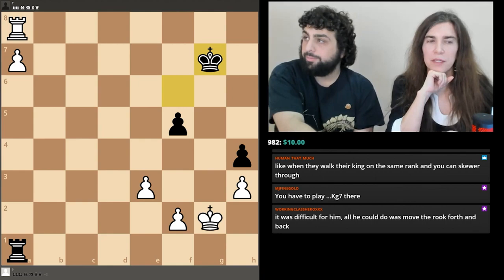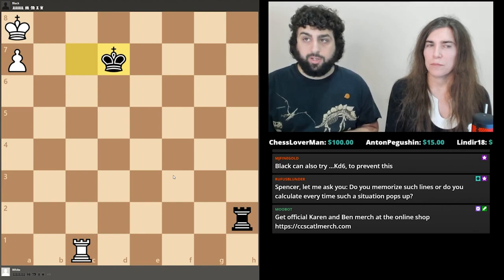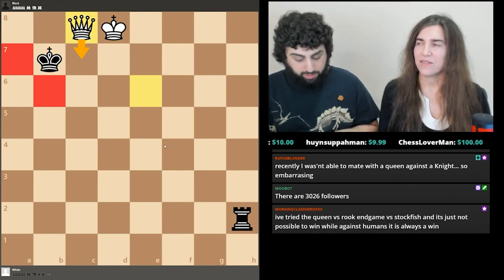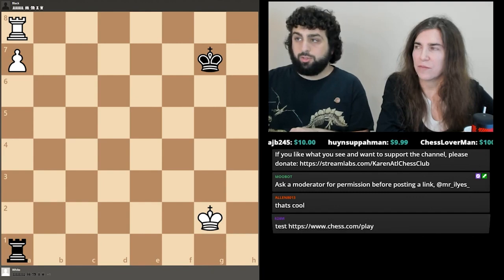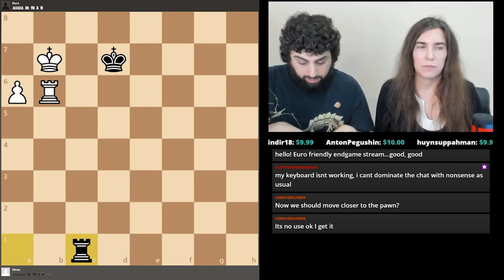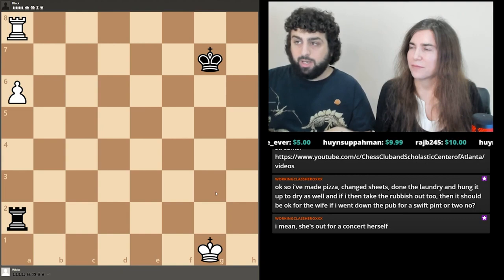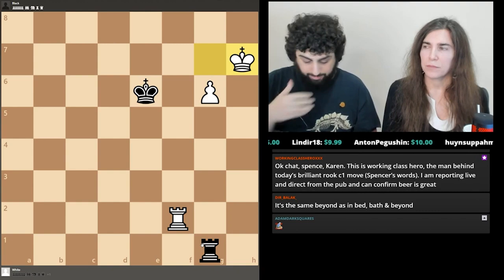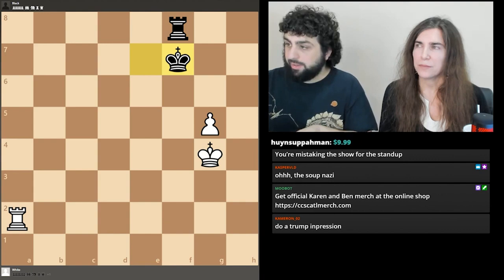Lecture 6: "Rook Endings" Part 1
Endgames for Class A (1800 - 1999)

Check out the "Silman's Book Club" playlist on our channel for the comprehensive course! We will be posting these lectures regularly on Tuesday and Thursdays until the book is complete.

More streaming with Karen and Spencer. Parents be advised there might be occasional mature language but this video is appropriate for most ages.

Broadcasted live on Twitch on September 26, 2020. Originally posted on the CCSCATL Channel on September 19th, 2021.